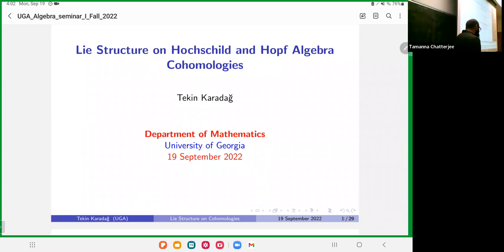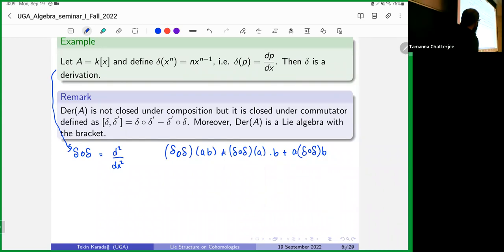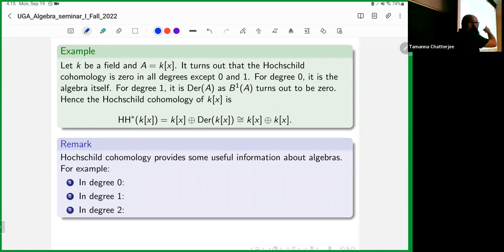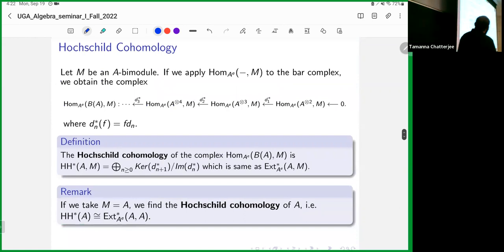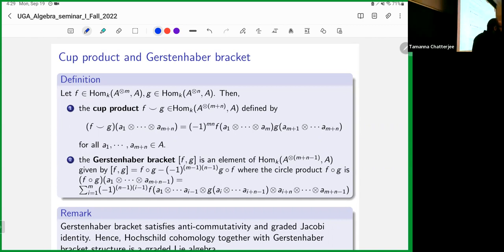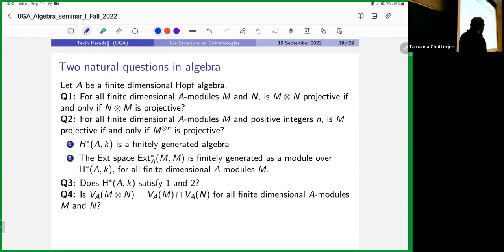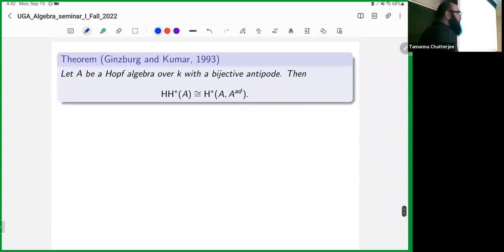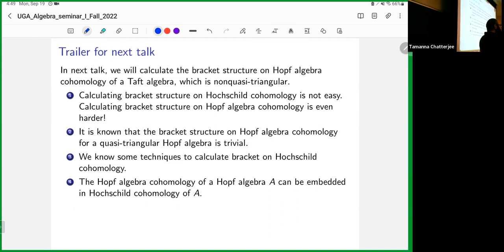Tekin Karadağ- Lie structure on Hochschild and Hopf algebra cohomologies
Murray Gerstenhaber constructed Lie structure (Gerstenhaber bracket) on Hochschild cohomology, which makes Hochschild cohomology a graded Lie algebra. Later, it is shown that Hopf algebra cohomology also has a Lie structure. We will introduce a general formula for the bracket on Hopf algebra cohomology of any Hopf algebra with bijective antipode on the bar resolution that is reminiscent of Gerstenhaber’s original formula for Hochschild cohomology.